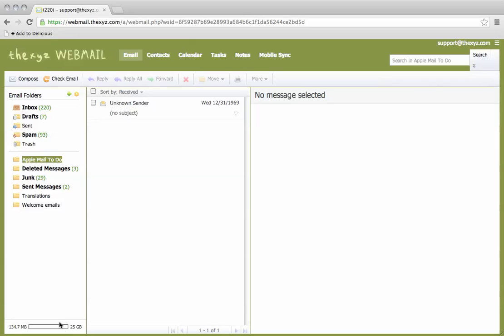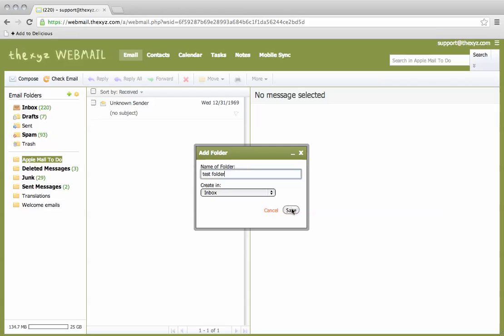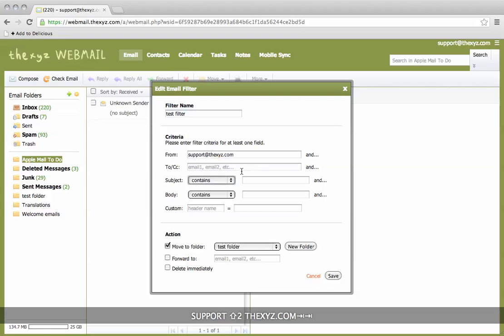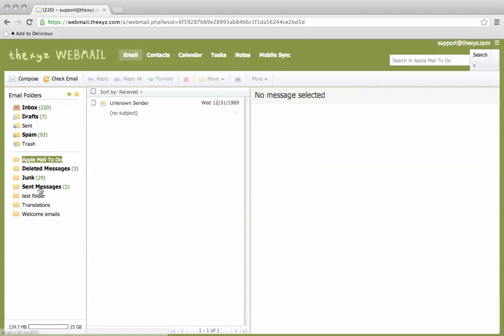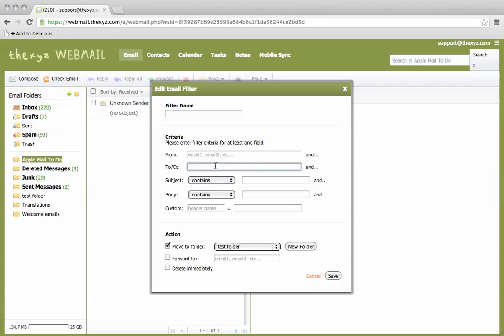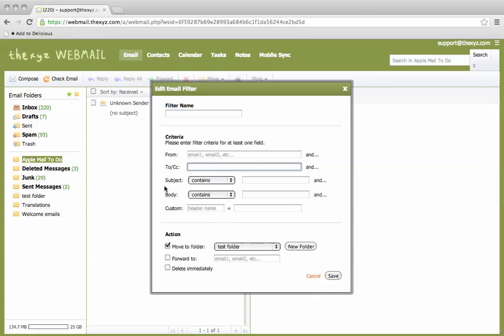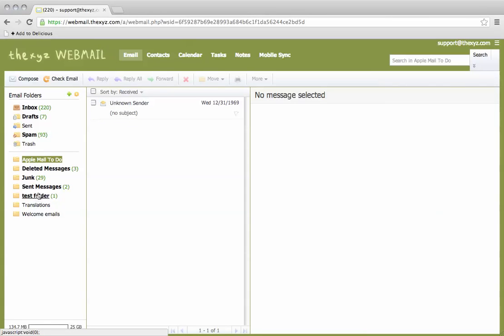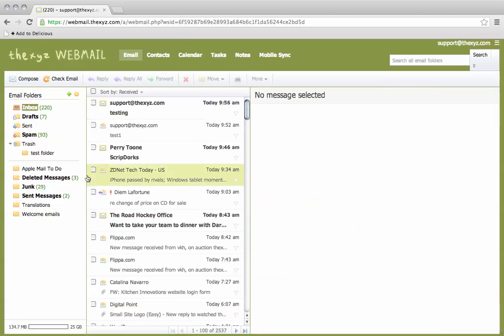How To Create Email Filters And Folders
Most people do not want to bother creating email filters and folders because they don't have time. It actually only takes a few clicks and will save you a lot of time when searching for email.